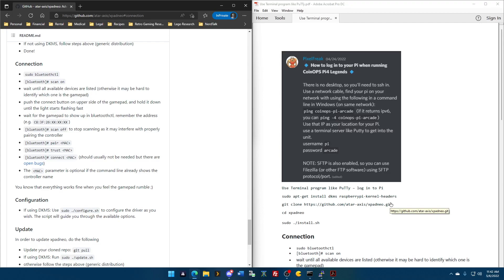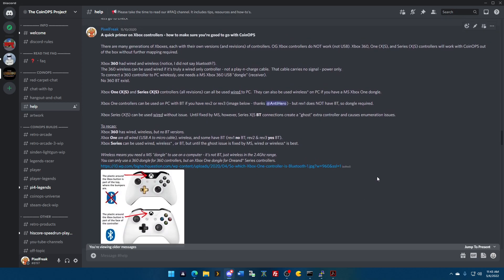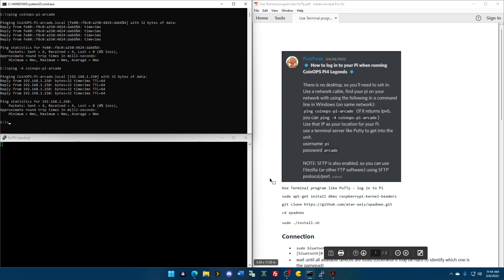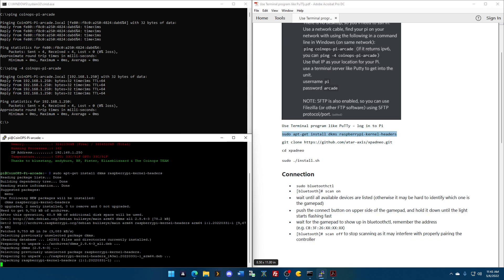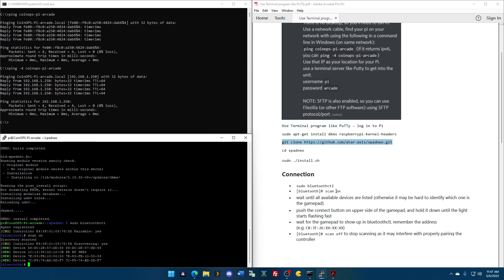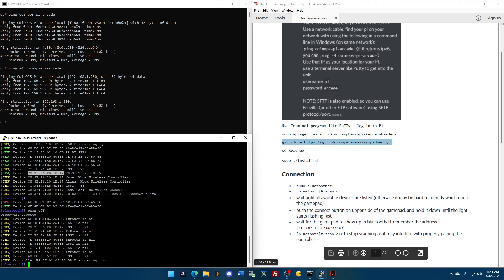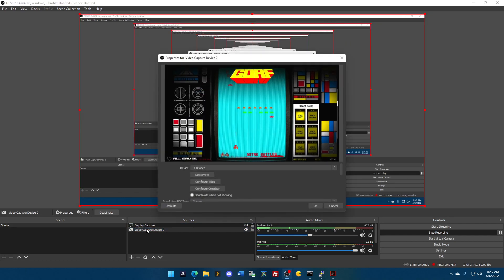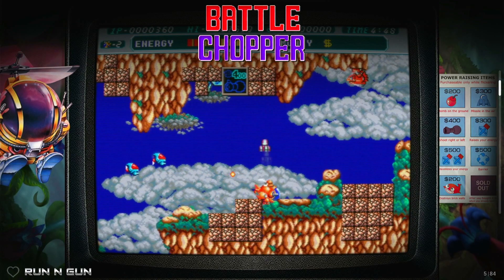CoinOPS Pi4 Legends builds - Connect an Xbox controller via bluetooth!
UPDATE: This video will work on any version of CoinOPS Pi 4 Legends, but this video showcases v2 and has a different username/password than the newer version 3/4 builds.  For v3/4 builds, use
Username: coinops, Password: arcade, Device name: coinopspi

Also - I mistakenly referred to my controller in the audio as an Xbox "Series" S controller - this is incorrect and I misspoke (but didn't want to redo the audio).  The device used was in fact an Xbox One S (not "Series S" - no share button).

I was able to use a driver called xpadneo to allow my BT enabled Xbox One S controller to connect to my Pi4 for playing.  Of course, rinse and repeat the last portion (to connect) if you have a player 2 you would like to add.  Excuse the background arcade noises - that's my Pi going through attract mode while I update/install the drivers and some smooth lo-fi beats via YT.

I have not tested this on any other version of the Xbox controllers, but the driver page indicates this should work for any Xbox One or Series controller that has bluetooth capability. See my pin dated 11/10/20 in the help channel on the CoinOPS Project Discord server to identify which Xbox controllers are BT capable. YMMV. Any questions can be discussed on the Discord -- please don't post here for support questions.